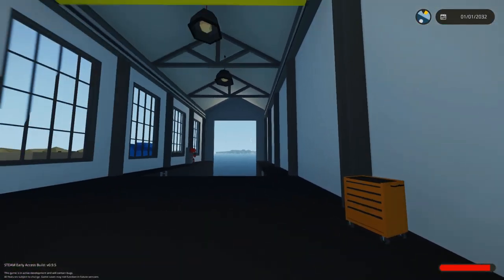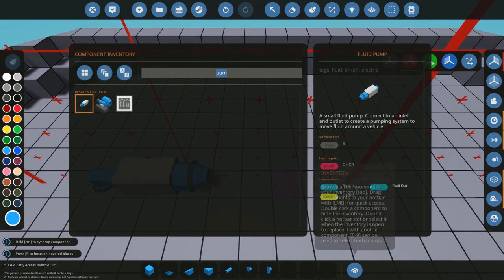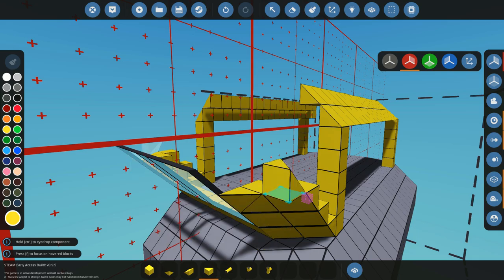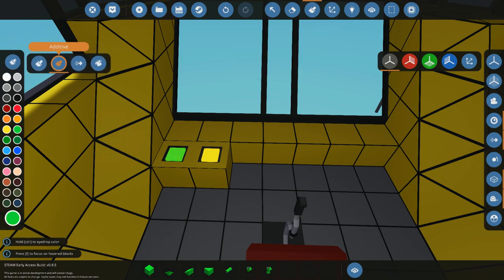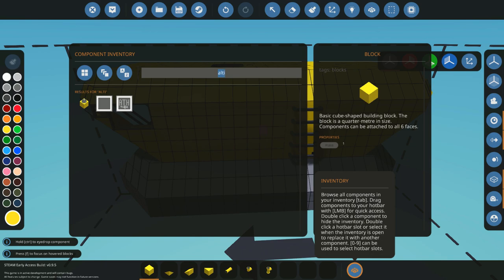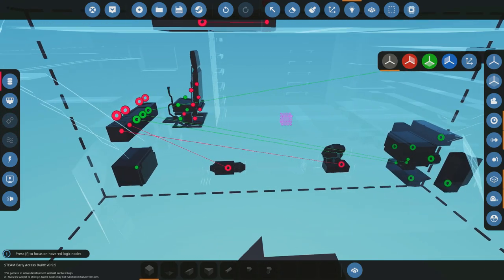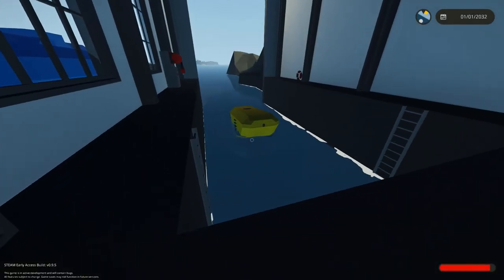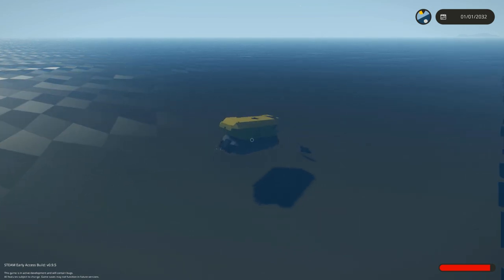How To build a basic Submarine in Stormworks B&R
*Be sure to check that your pumps are facing the right directions in the ballast*

In this tutorial i show you the basic premise of building a submarine in Stormworks for new players and experienced alike. as of patch 0.9.4.